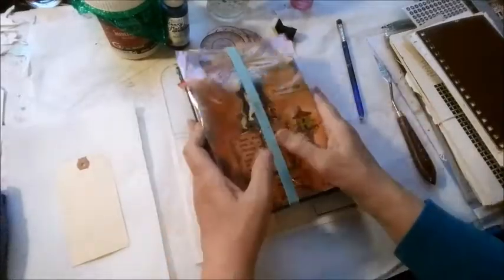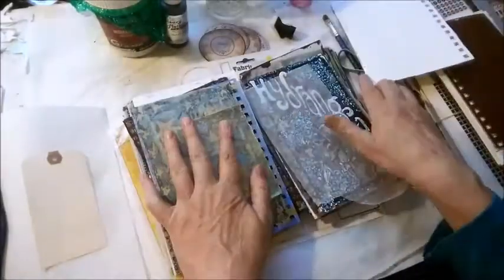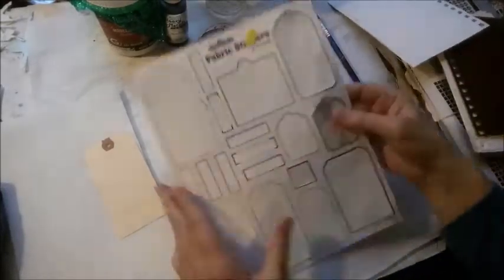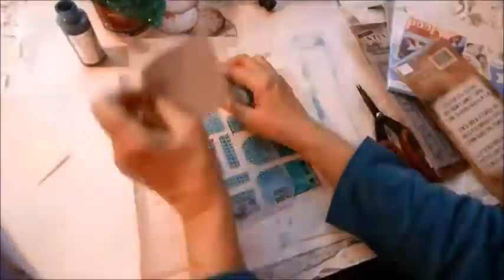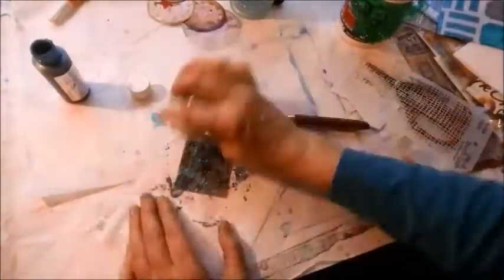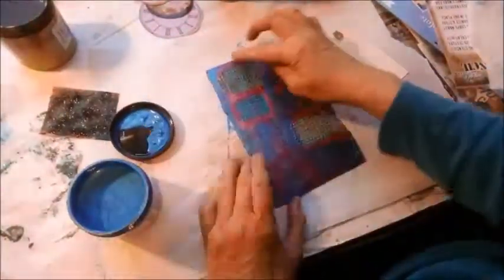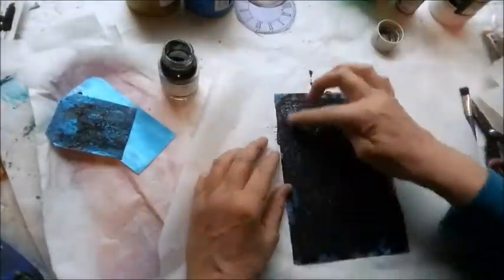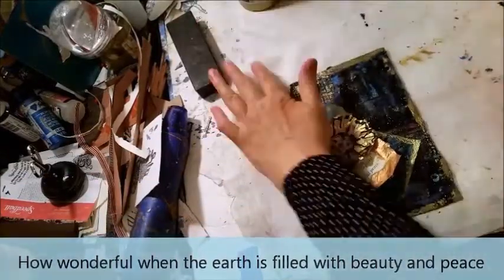KIF Tag Prompt - Art Journal Page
Copyright December 2, 2014

Journaling Krazy Island Style Journal Prompts
(Thanks to the generosity of Krazy Island Studios,
you do not need to sign up for the classes to
take advantage of using the weekly journal prompts)